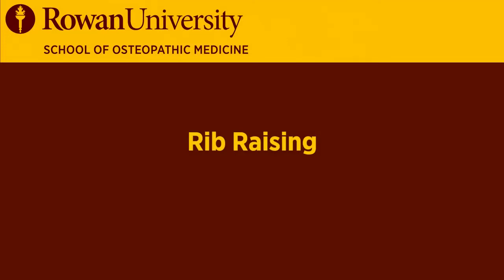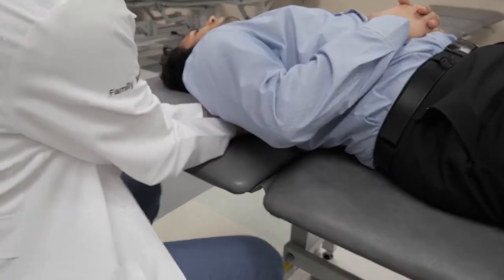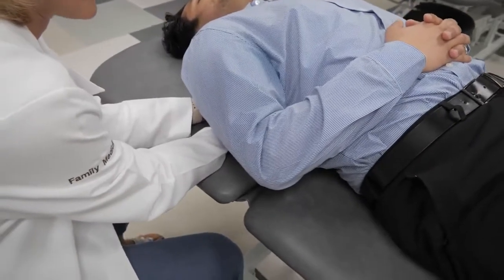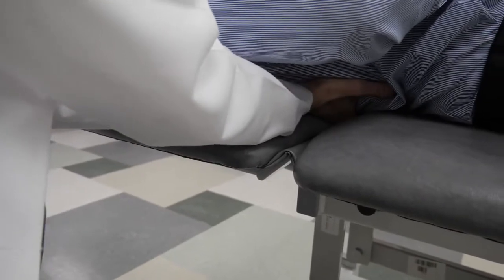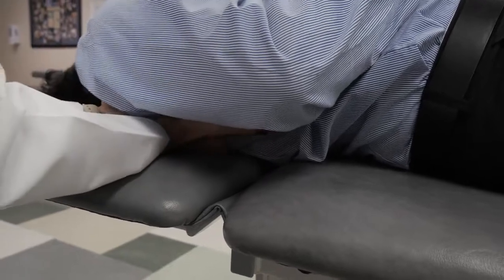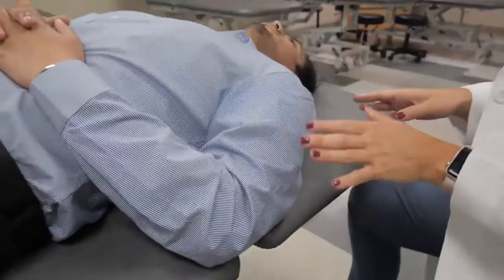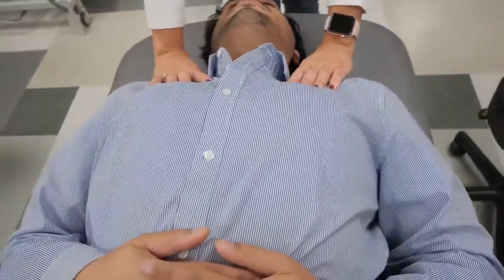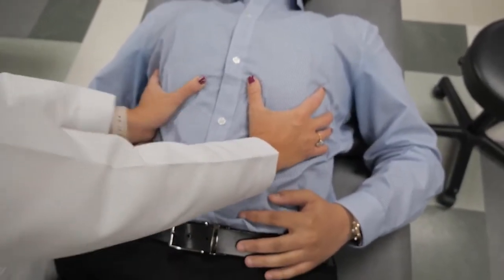Rib Raising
2019 OMT Demonstration Videos - 5 of 5

Rib Raising - OMT Techniques

Danielle L Cooley D.O.
NMI Osteopathic Manipulative Medicine, Family Medicine